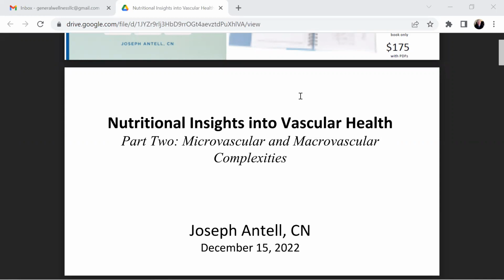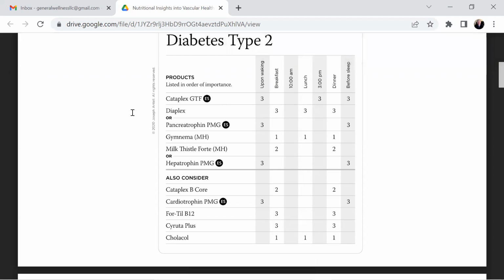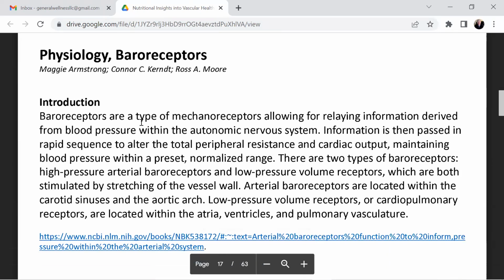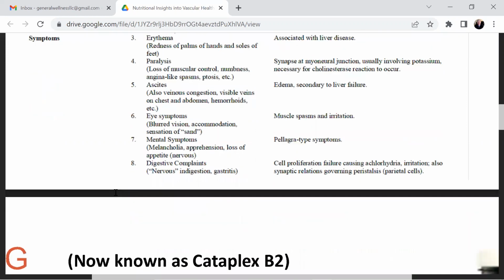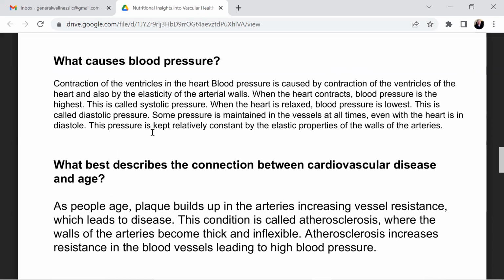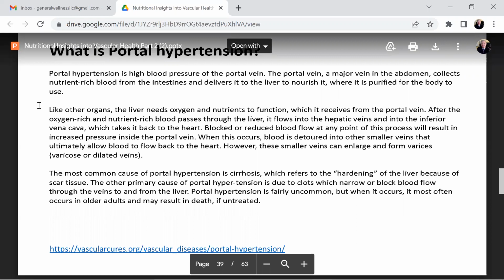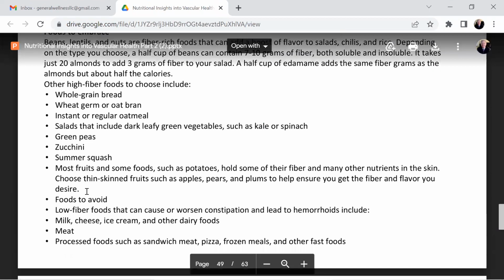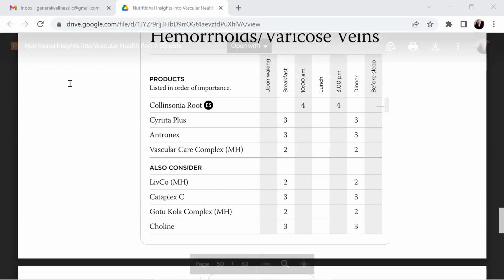Nutritional Insights Into Vascular Health - Part 2 - Dec 15 2022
Click here to view and access notes